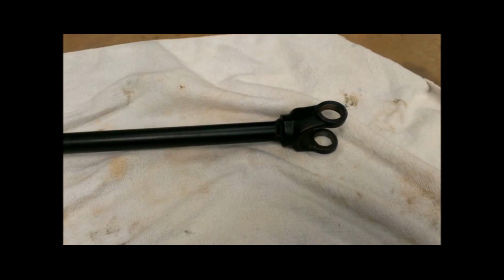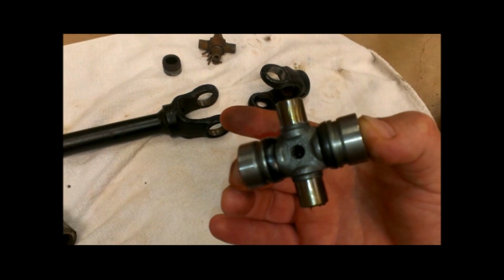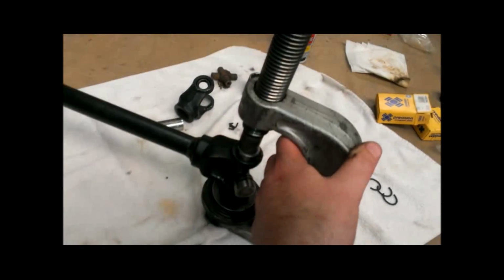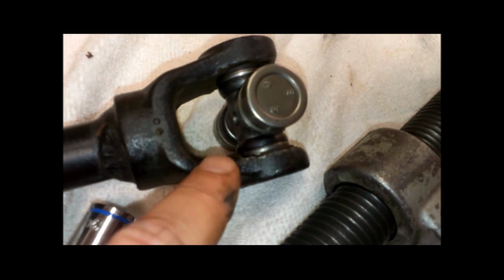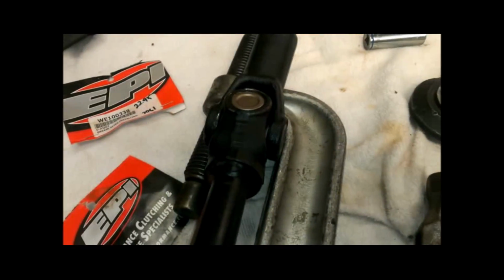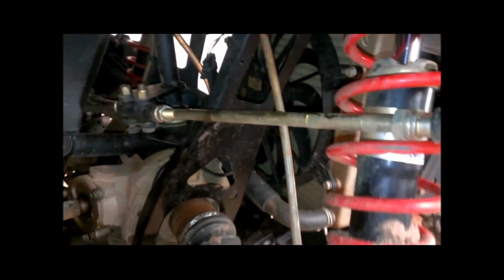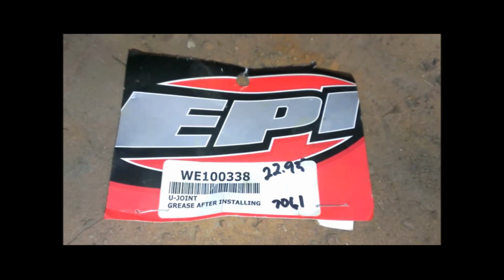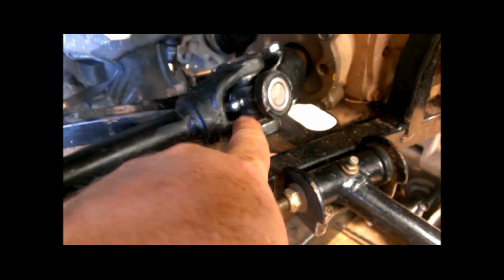Polaris Sportsman propshaft u-joint replacement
Changing the propshaft U-joints on my 2006 Polaris Sportsman 500 X2 ATV.